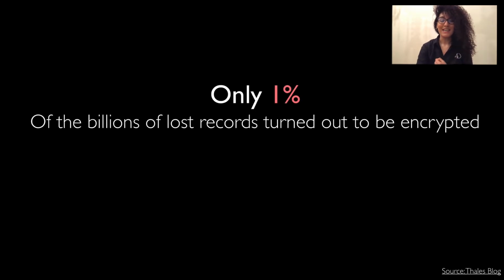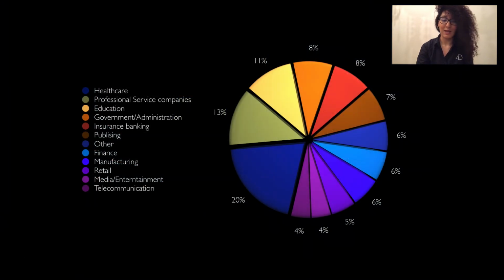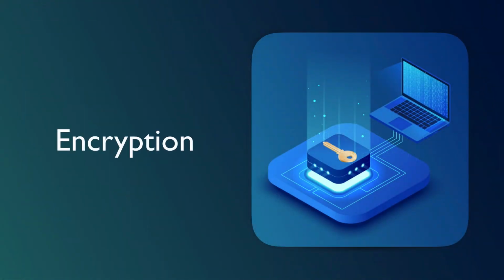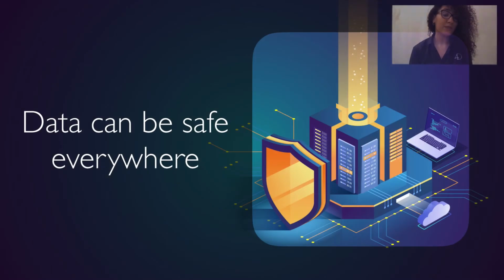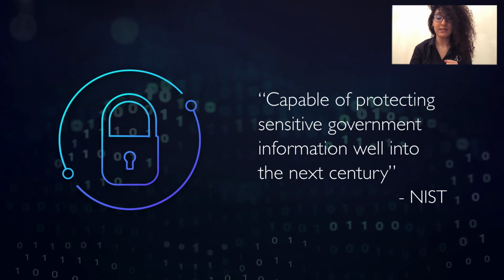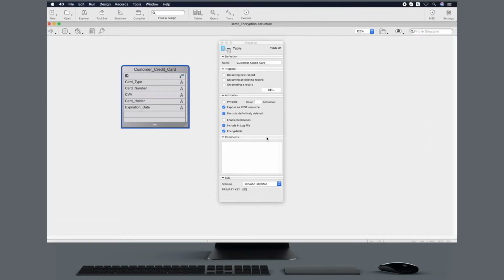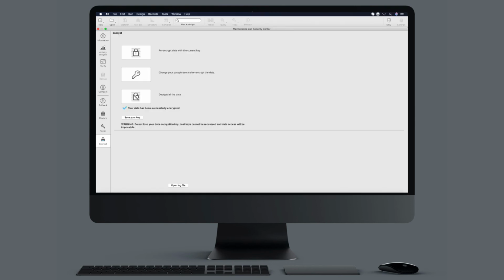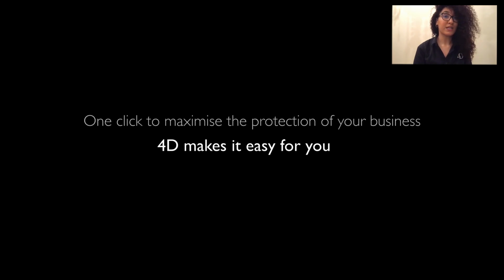Table-level Encryption. Data Protection at its finest • 4D Summit 2020 - Digital Experience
4D solutions have always been safe and stable. To keep its consistency, 4D invests heavily in developing and updating security features. With 4D v18, 4D delivers a new built-in data encryption solution for your 4D databases, adding another level of security that is completely transparent, safe, and fast. Securing your data is only one click away.
Presented by: Intissar El Mezrouai - Product Marketing Manager at 4D Morocco